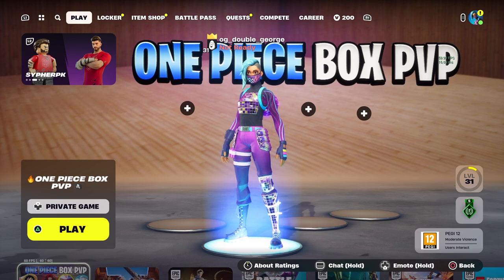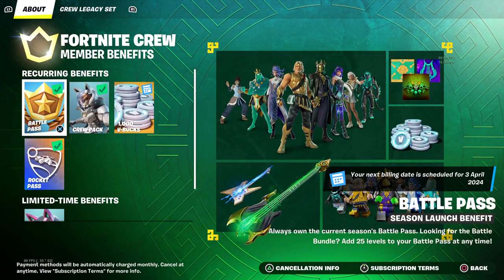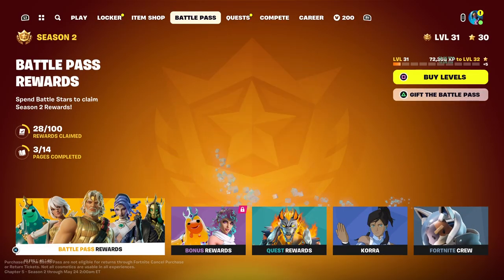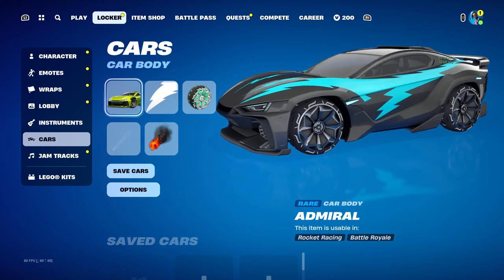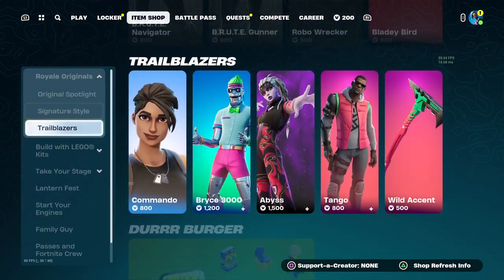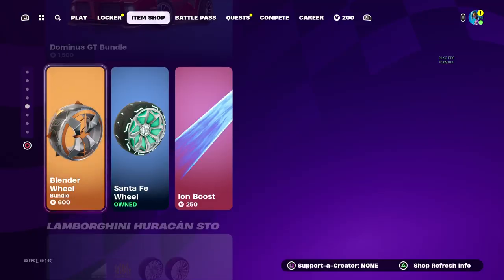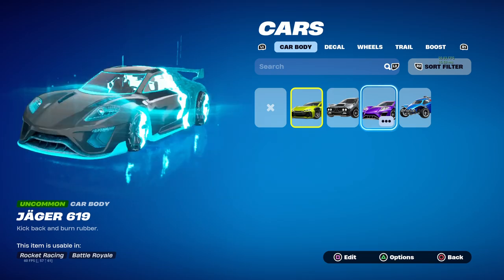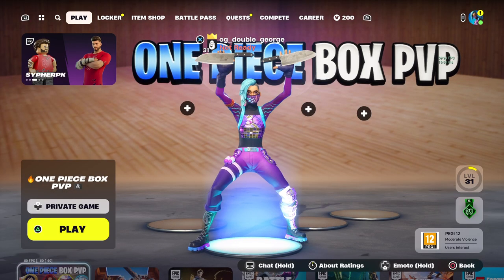How To Get Exclusive Cars In Rocket Racing!